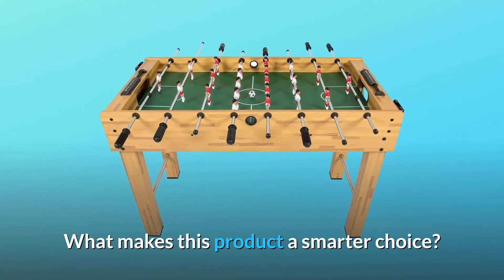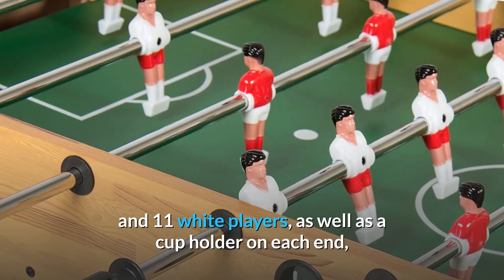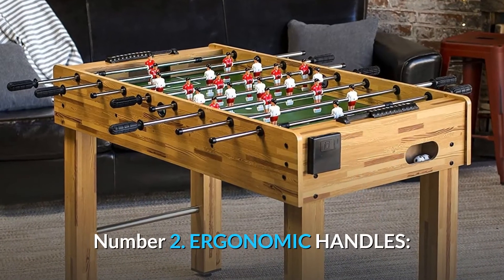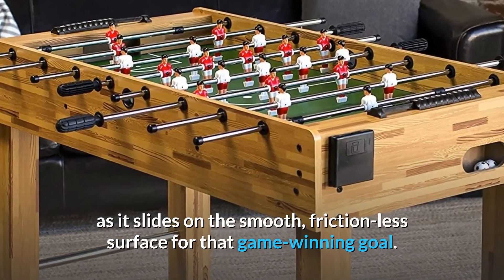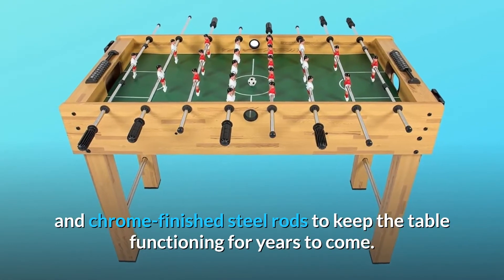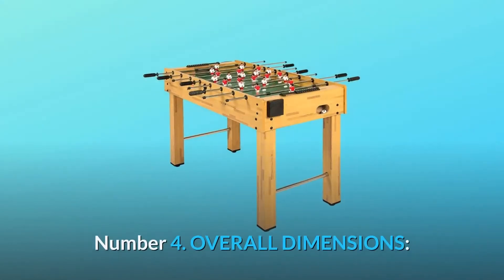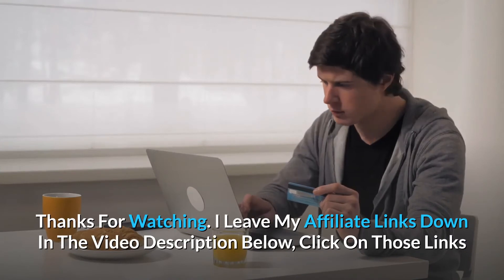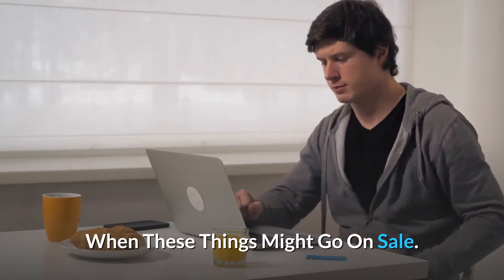Best Choice Products 48 Inch Competition Sized Foosball Table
Check Amazon's latest price (These things might go on Sale)

Best Choice Products 48-Inch Competition Sized Foosball Table - best choice products 48in competition sized soccer foosball table w/ 2 balls, 2 cup holders  reviews.

best choice products 48in competition sized soccer football table w 2 balls, 2 cup holders for home,.
best choice products 48in competition sized soccer foosball table w/ 2 balls, 2 cup holders for hom.

Best Choice Foosball Table - the best choice foosball table.

top 3 best foosball table 2021.
unboxing and gameplay of best choice products foosball table.

best choice products 48in - is one of the best foosball table of 2021! top 5 best foosball tables in 2020 - reviews buyer’s guide.

best choice products 48in review - the best foosball table in 2021. one of the best option to select good products from the top 5 best foosball table reviews video.

Best Foosball Table - best foosball table 2020 - top 5. top 5 best foosball tables in 2020 - reviews buyer’s guide.

best  foosball tables.

to save you both time and money  we’ve narrowed down to some of the best foosball tables..

foosball soccer tables..
are you looking for the best foosball tables? 10 best foosball tables 2020.

Searches related to Best Choice Products 48-Inch Competition Sized Foosball Table

Best Choice Products Foosball Table
Best Choice Foosball Table
Best Foosball Table